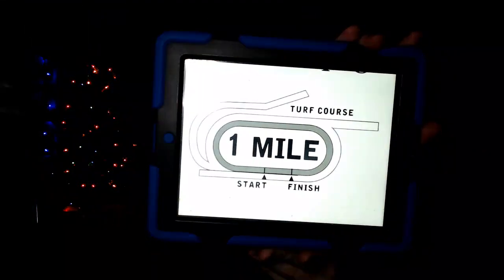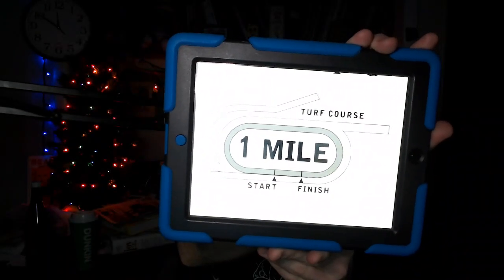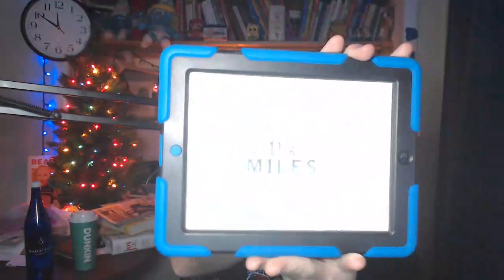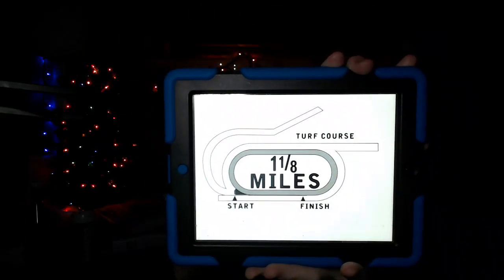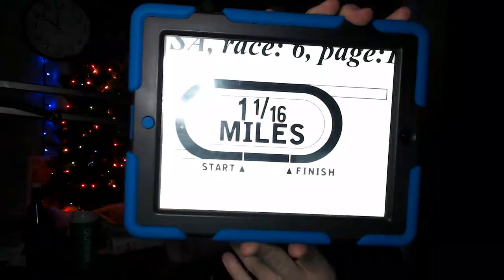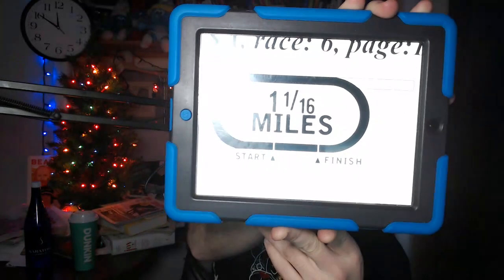Santa Anita Park Stakes Races Selections Preview The Malibu Stakes 2022 12/26/2022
races 1,3,6,8,10,11

The Malibu Stakes 2022
The American Oaks 2022
The La Brea Stakes 2022
The San Antonio Stakes 2022
The San Gabriel Stakes 2022
The Santa Anita Mathis Mile 2022